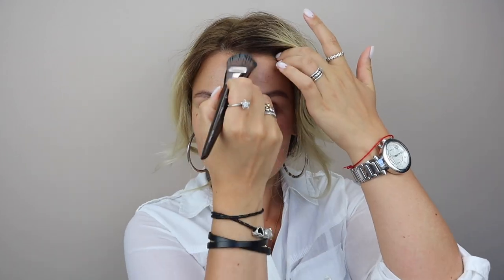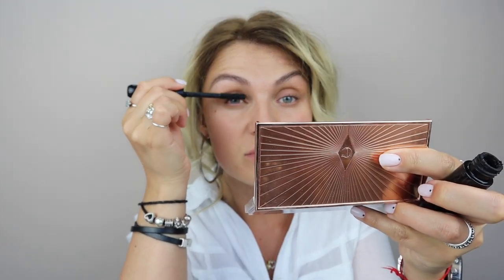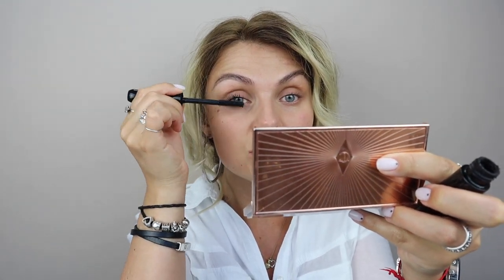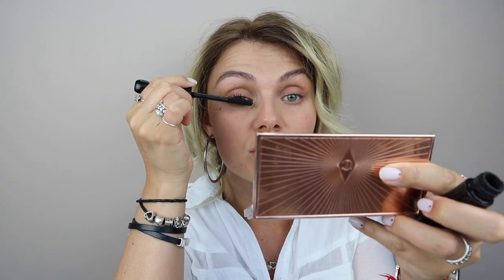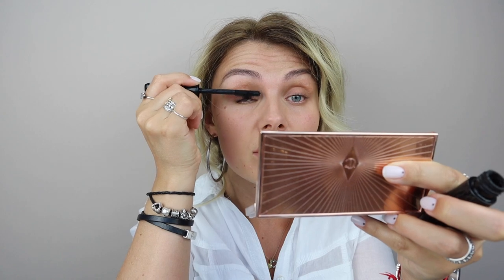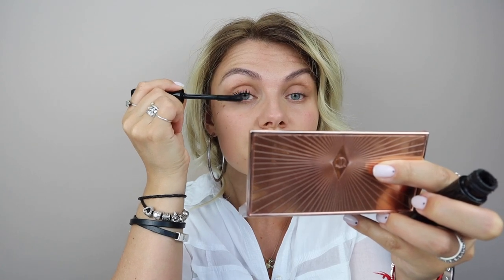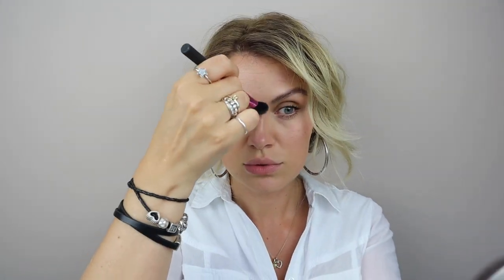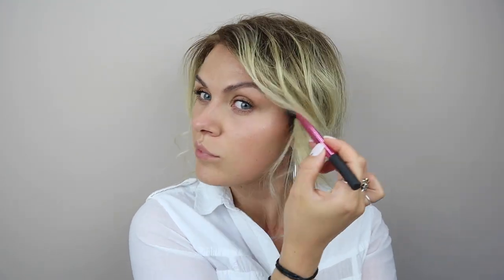MODERN RED LIP TUTORIAL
Today's look is definitely  different and out of my comfort zone... But it also is a fun, fresh and very chic aaaand will always be a classic look. This is my version of a red lip, that will look great on anybody and doesn't require much time or skill to perfect. I hope you will enjoy it (turns out) as much as I did. Hugs!